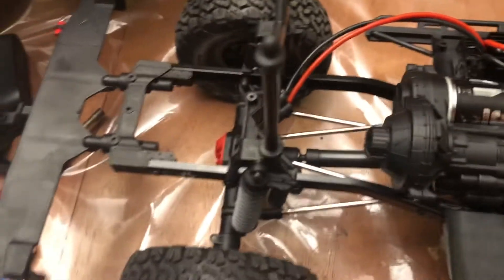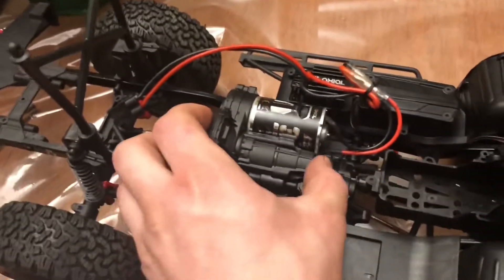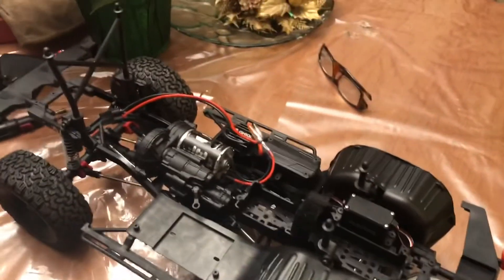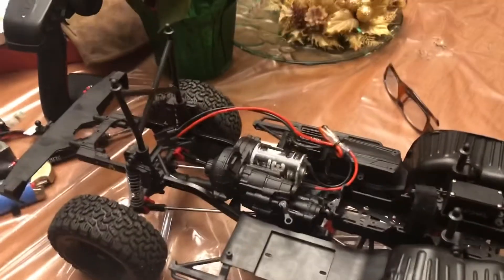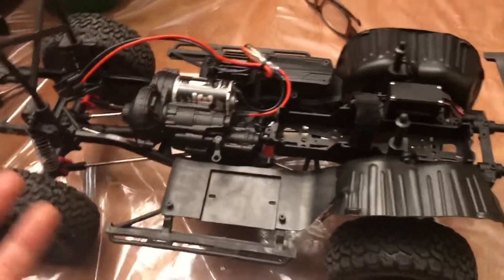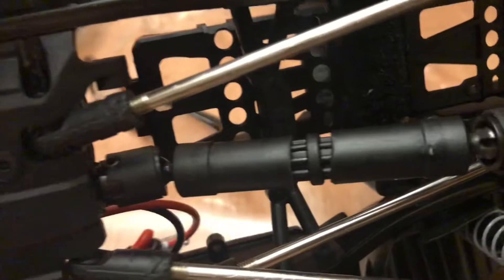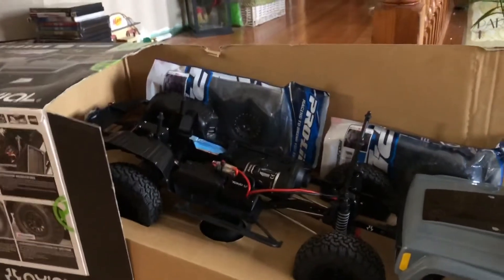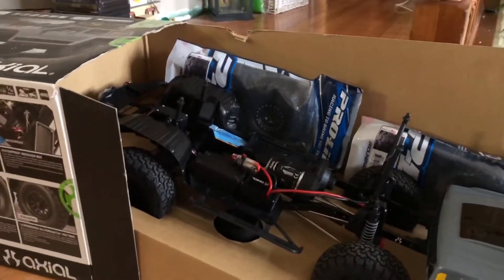(Part4) Scx10ii 2 speed trans build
Videos 1-4 linked below

Great transmission, highly recommend it! This is the 4th and final video. Links below to the first 3 videos. If you don’t want to hunt for other videos I will link to the one complete video (all of these individual videos combined into one).